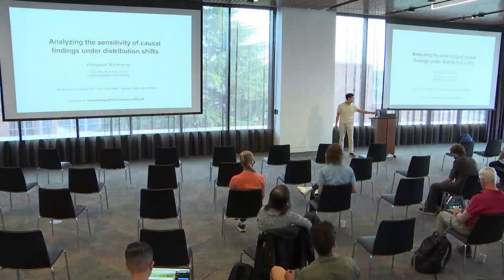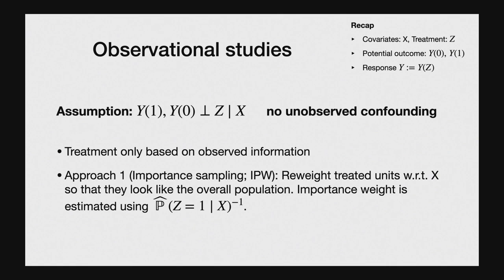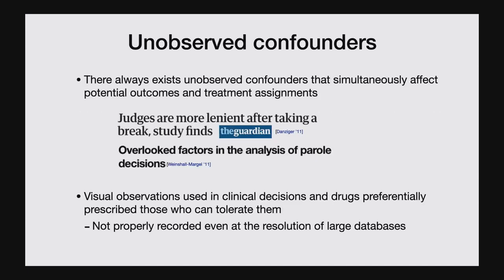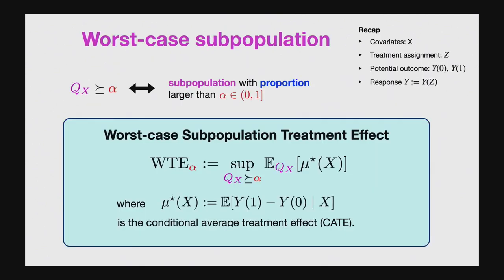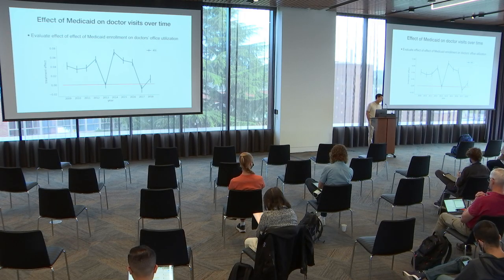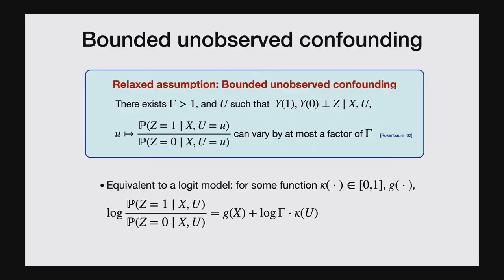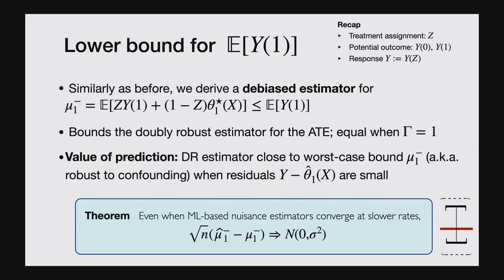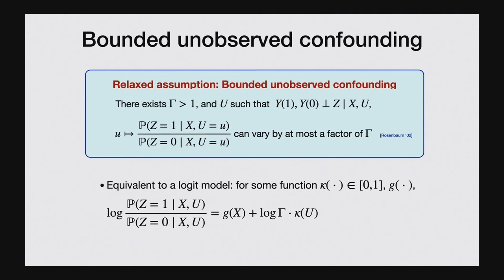Analyzing the Sensitivity of Causal Findings Under Distribution Shifts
UW IFDS Workshop 2022